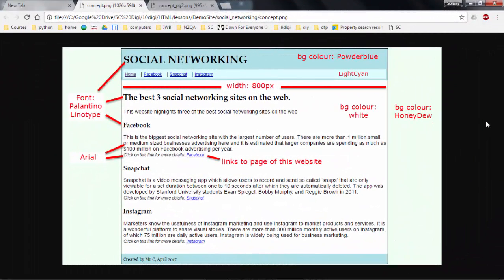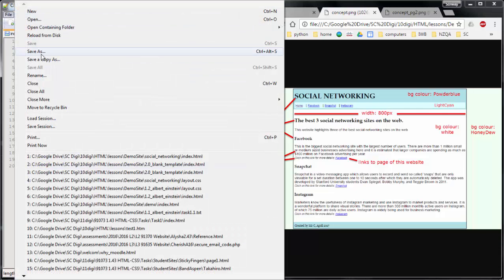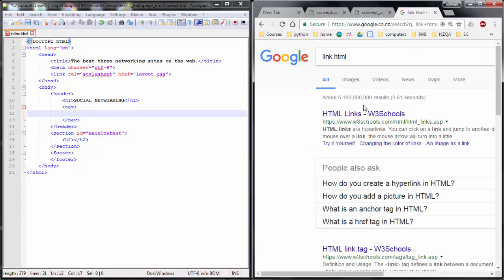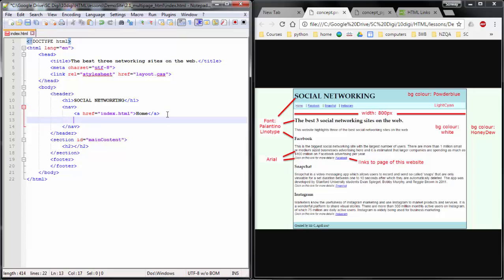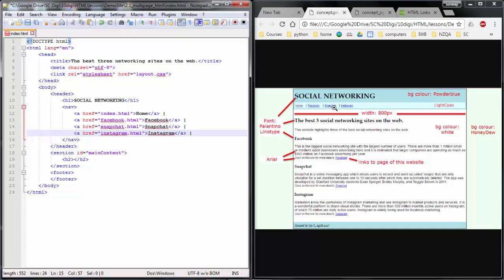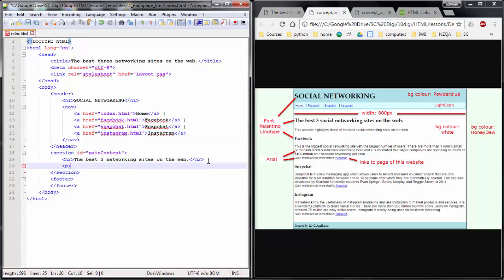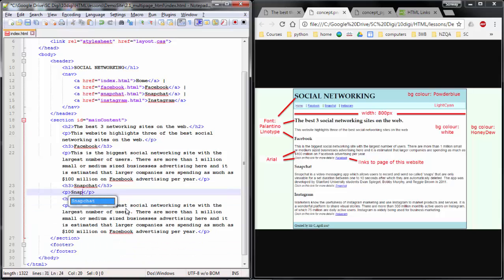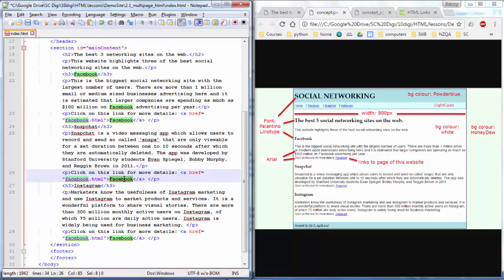Task 2.1 Part 1 - The home page for a multipage website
This forms part of a programme for Year 1 of Senior Secondary Schools (Y11 NZ) Stage 2 of 4 - designed to introduce the basics of HTML and CSS.

This tutorial covers creating a the home page for a simple multipage website, based on a provided concept design.